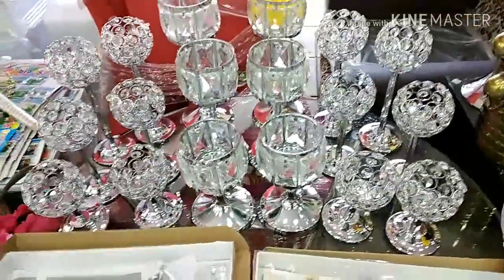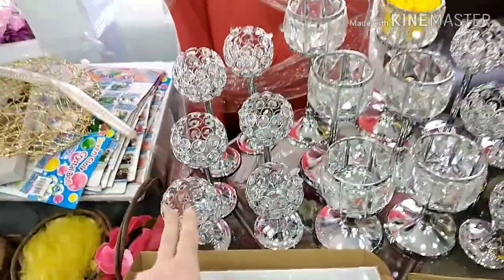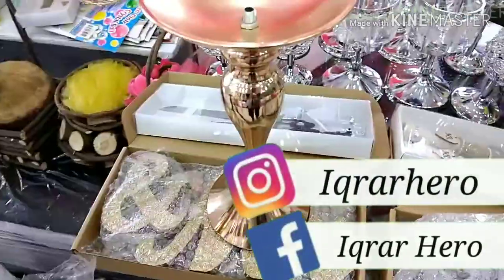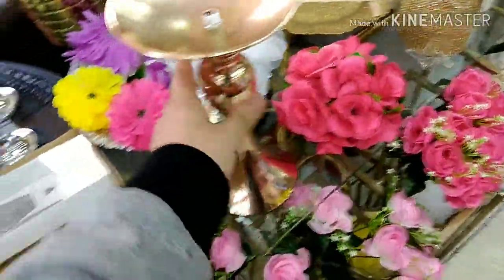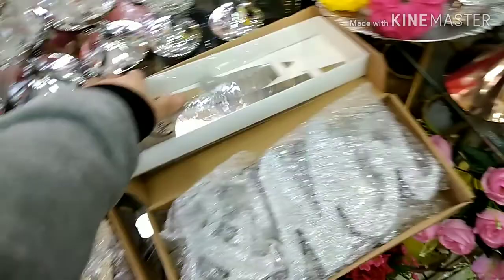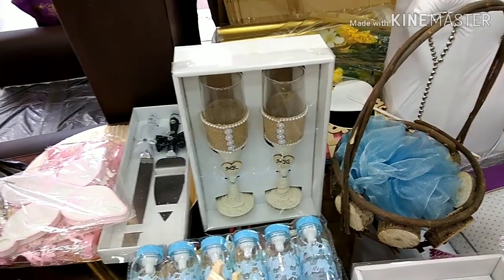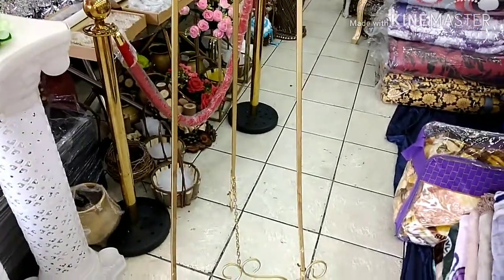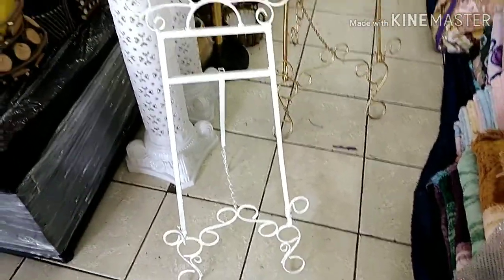Available the Sunter Pieces If You Need You Whatspp me 0623230064my group Link here Done